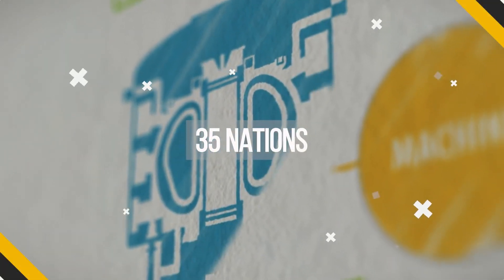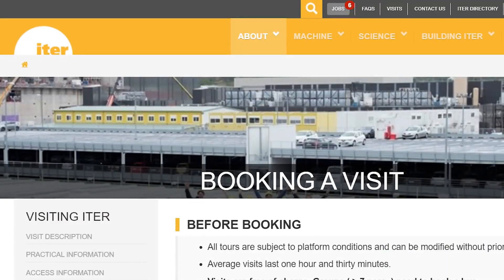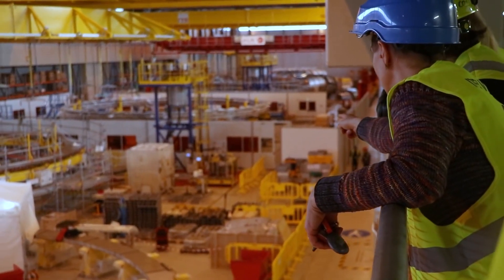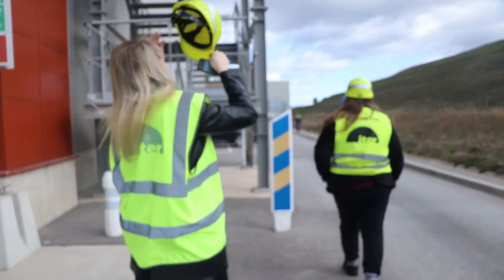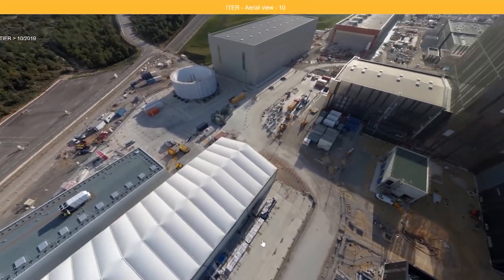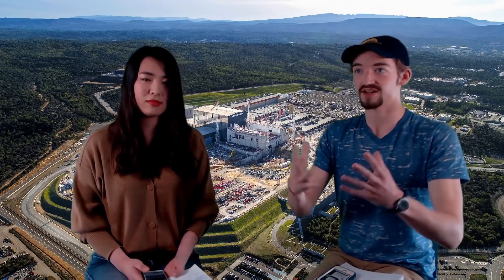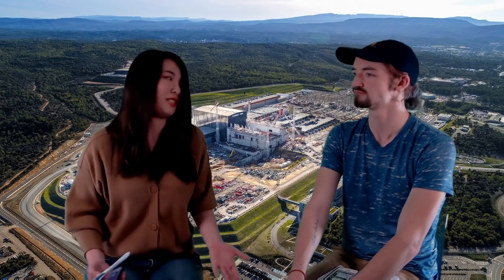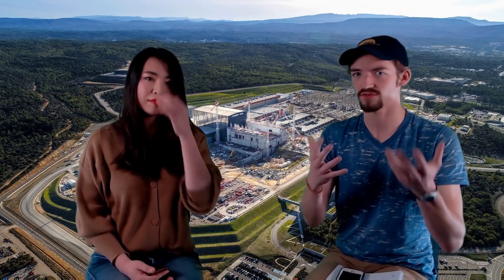세상에서 가장 큰 인공태양 투어 - ITER(국제핵융합실험로) 건설 현장 방문하는 방법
인류 최대 도전으로 꼽히는 과학기술 프로젝트가 진행되는 그곳!
핵융합 연구원들도 꼭 가보고 싶다는 핵융합계의 성지.
바로 국제핵융합실험로 ITER의 건설현장에 직접 방문해 볼 수 있다면 어떨까요?

왠지 특별한 사람들만 갈 수 있을 것 같지만,
인류의 미래를 위한 도전이 진행되고 있는 곳인 만큼
ITER국제기구는 방문을 원하는 전세계 분들에게 그 현장을 공개하고 있습니다.

직접 두 눈으로 그 초대형 인공태양의 건설현장을 담고 싶은 분들은
ITER 국제기구에서 운영하고 있는 견학 프로그램을 아래 사이트에서 신청해보세요!

하지만 프랑스.. 너무 멀죠? 직접 갈 수 없다면, 속상해 하지 말고
VR로 ITER 건설현장을 생생하게 느껴보세요!
360도 건설 현장 모든 곳을 둘러볼 수 있습니다.